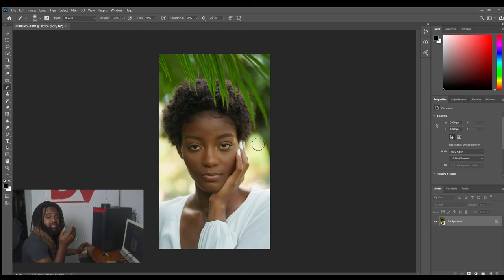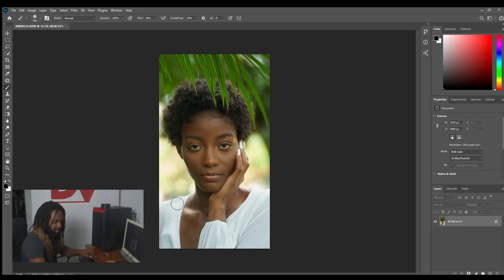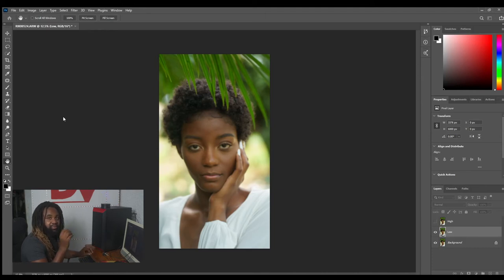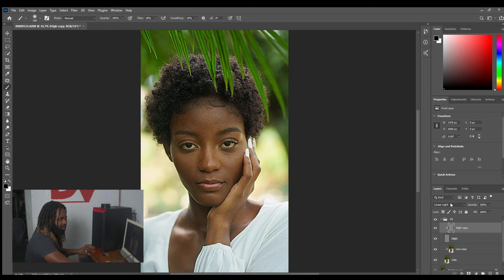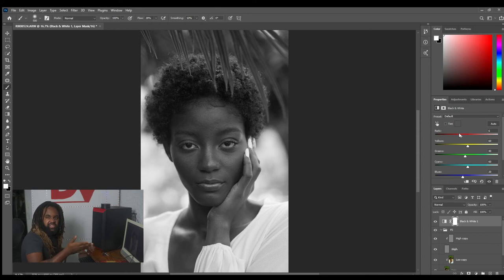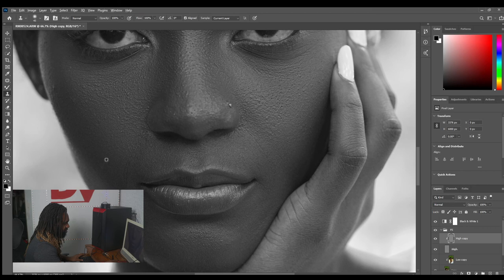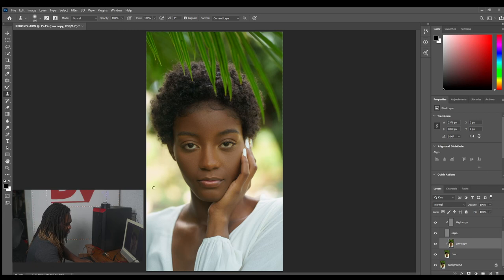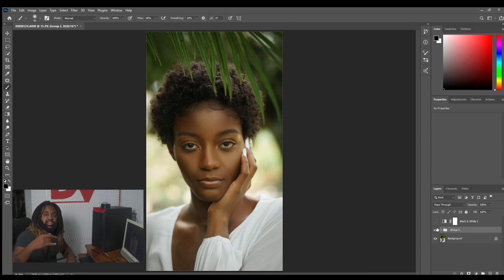How To Retouch Black Skin - Basic steps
Shot on a Sony A7iii with a 28mm 2.0 and a 50mm 1.8,
edited and color graded with Premiere Pro CC.

If you need awesome software to help jump start your Youtube journey be sure to check out one of these :

MY EQUIPMENT:

Black Magic Pocket Cinema Camera 6K Pro
Sigma 18-35 EF Mount
Sony A7III
Sony A6600
Sony 85mm 1.8
Sony 50mm 1.8
Sony 28mm 2.0
DJI Mavic Pro 2
DJI Mavic Air 2
MacBook Air M1
Moza Air 2
Moza Mini MX

Shot By:

(Dane Nelson) Dane Visuals